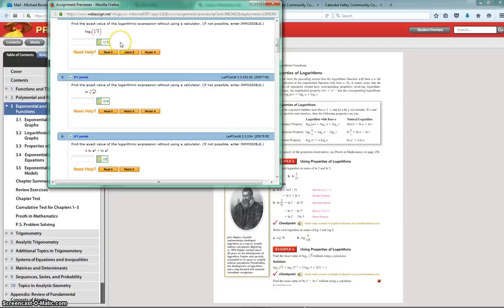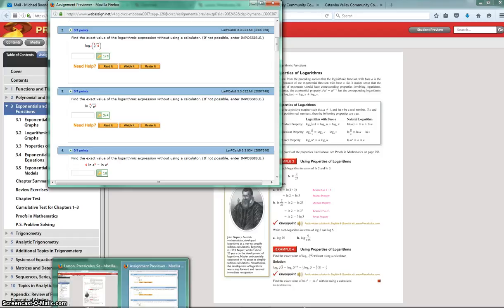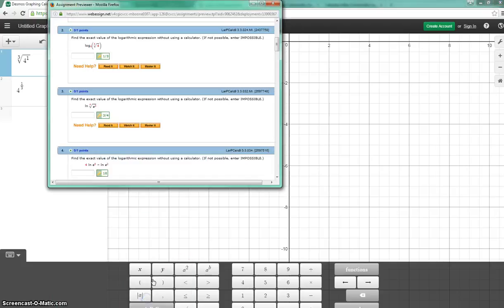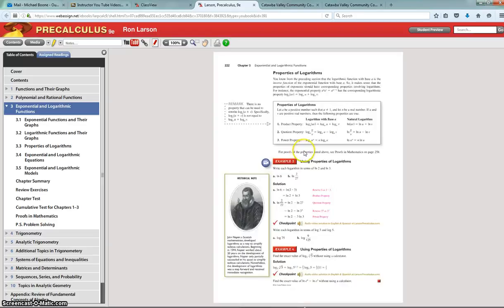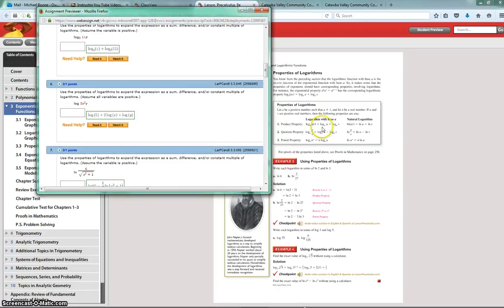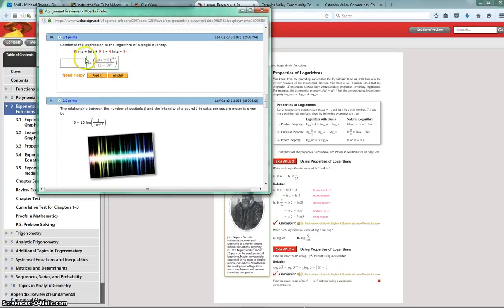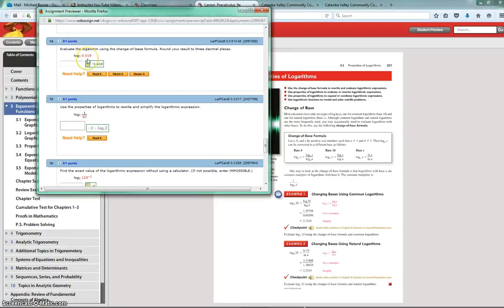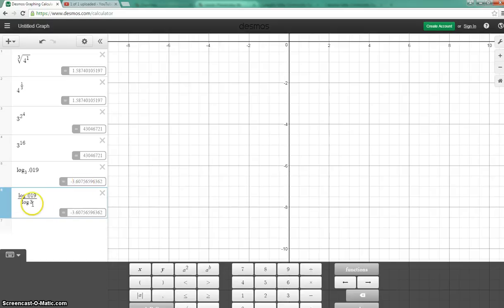CVCC MAT 171 Ch 3 Sect 3